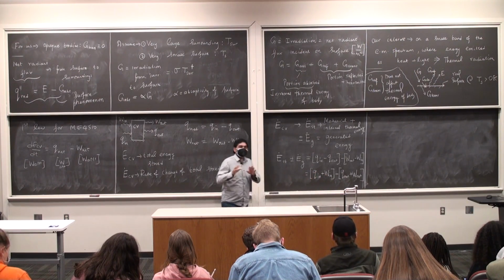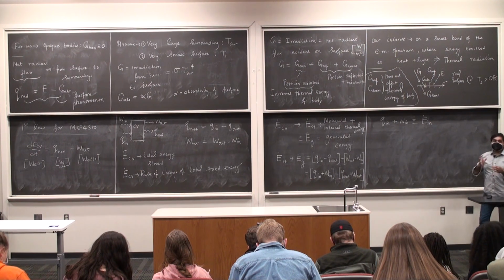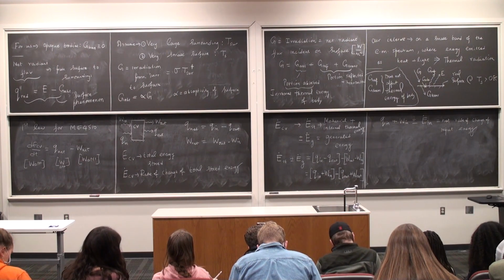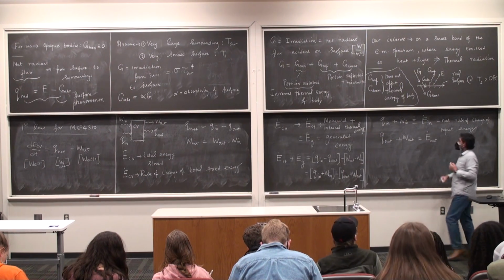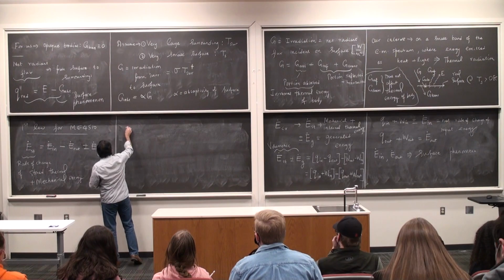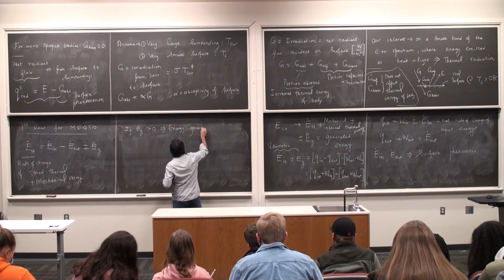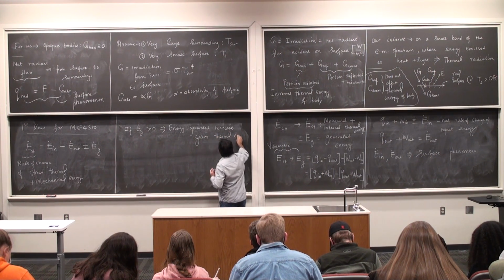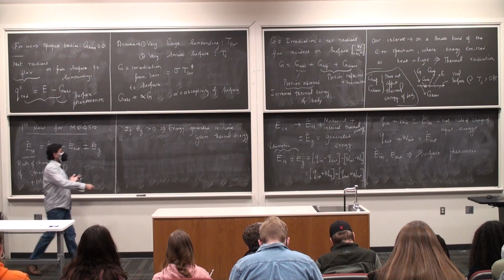ME 4510 Lecture 3 Part 2 (01/14/22)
Radiation heat transfer, energy balance equation